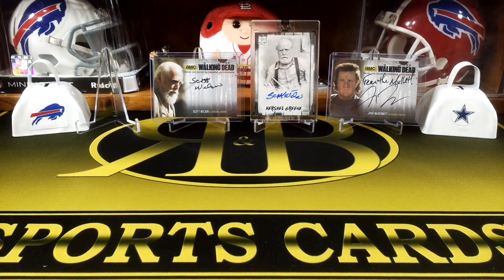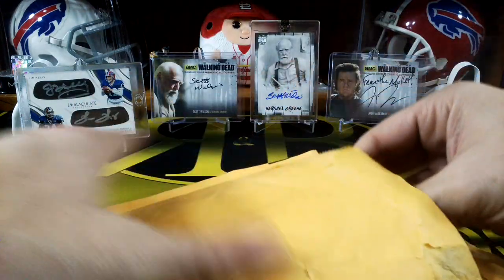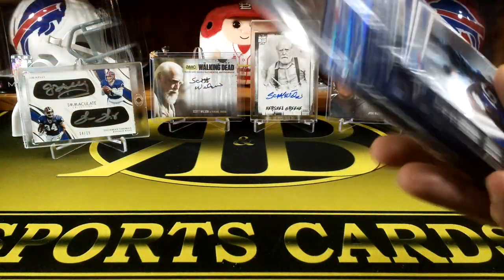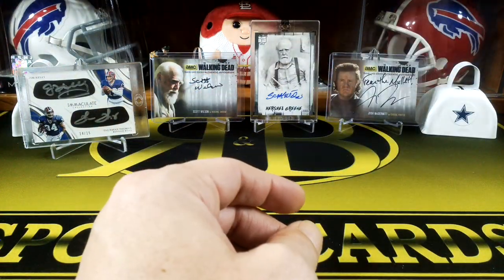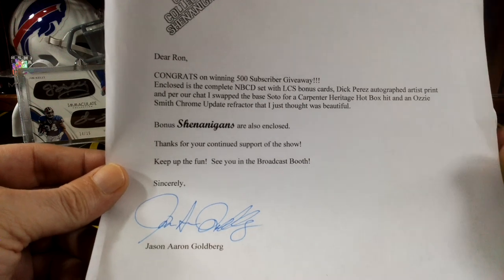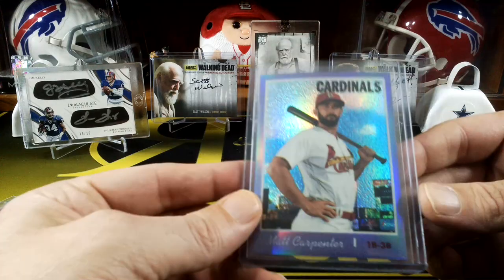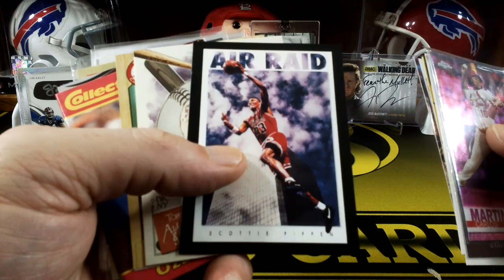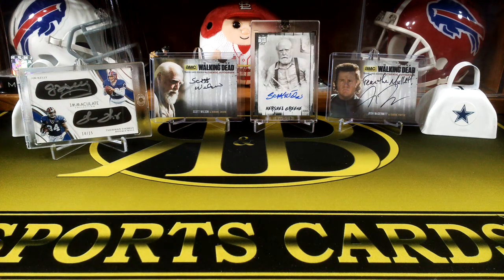Big Mailday!! New top PC card from Immaculate football break and a couple of awesome packages!!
Got my new favorite PC card hit in a break..and a couple of Awesome packages from Tim Layman and Jason Aaron Goldberg..Thanks so much guys!! Appreciate your support of the channel!!

check out these guys on YouTube and give them a Sub!!